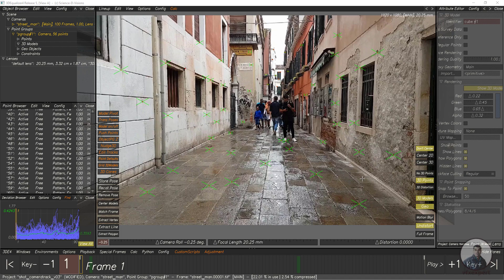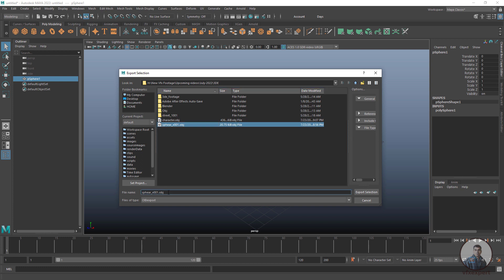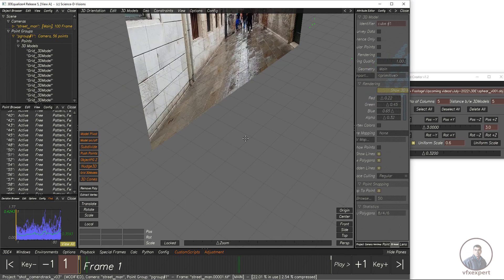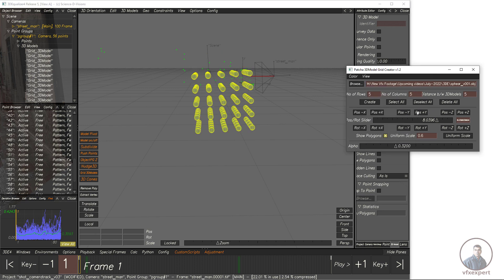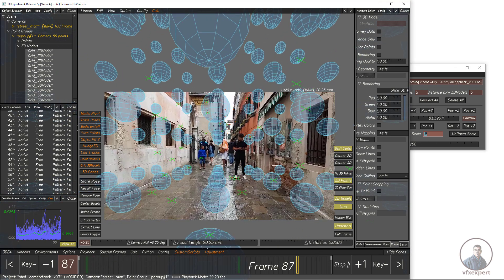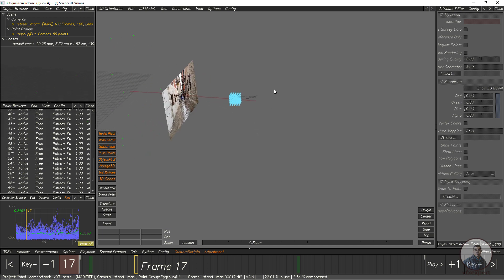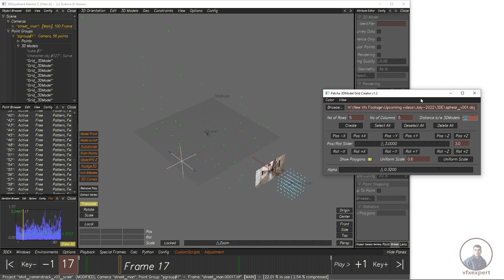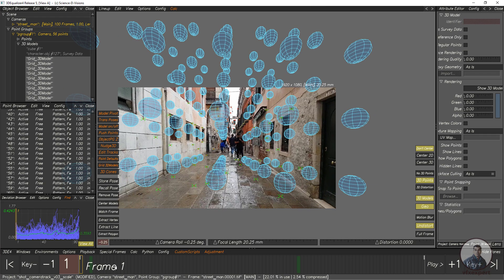How to Create 3DModel Grid in 3D Equalizer | 3D Equalizer 3DModel Grid Creator & Render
How to Create 3DModel Grid in 3D Equalizer | 3D Equalizer 3DModel Grid Render -
In this video we will see how to create and render 3d Moderl grid in 3d equalizer and also we will see how to render from 3d equalizer.